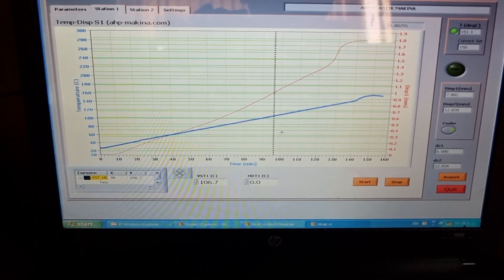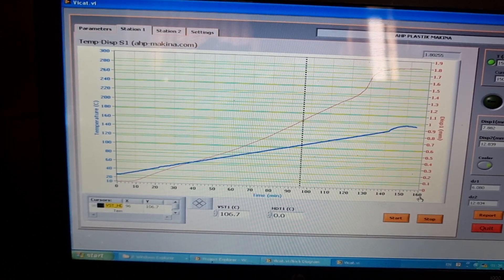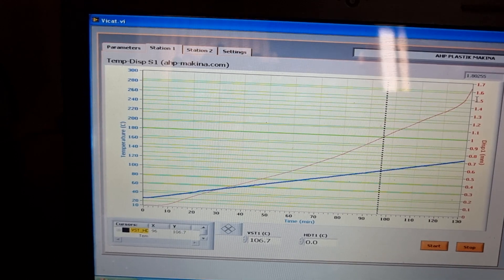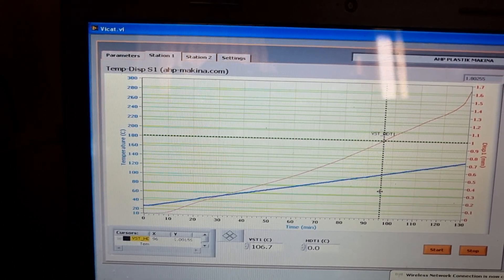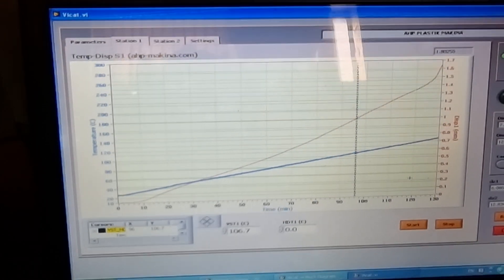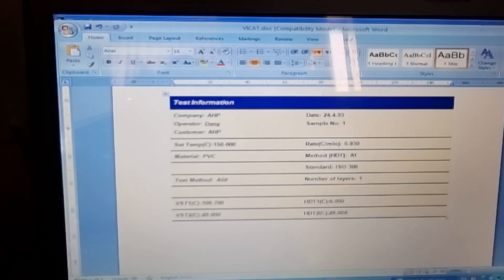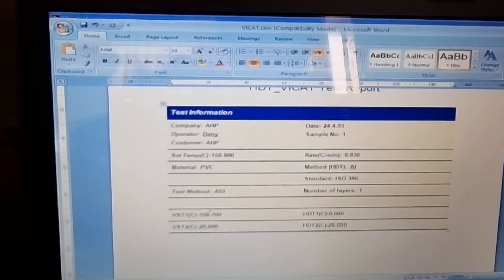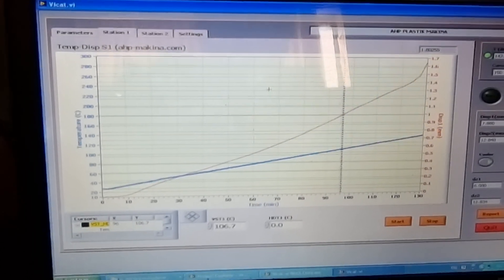Checking Result of HDT Vicat Tester on Software